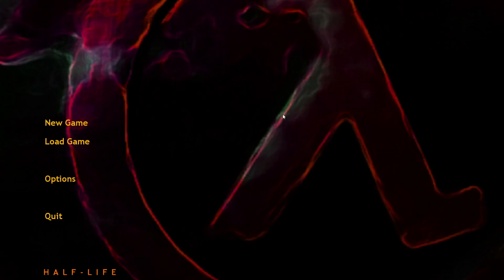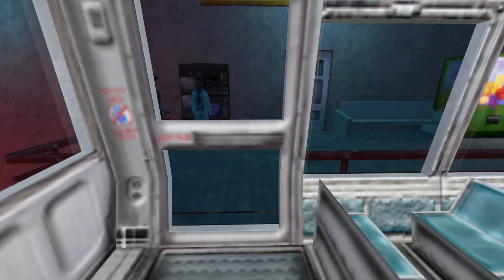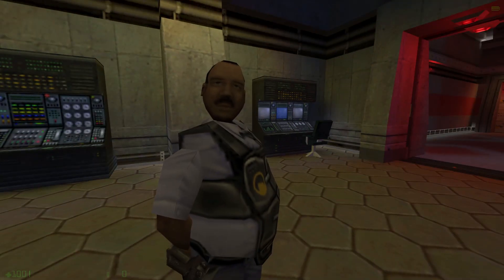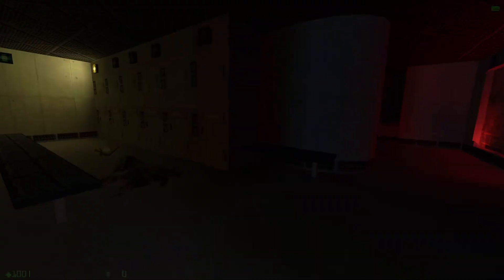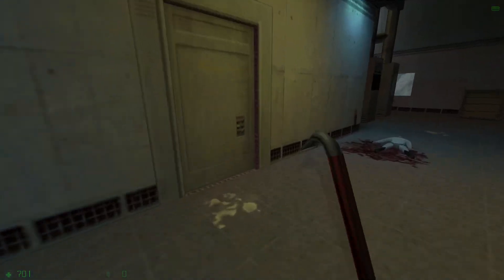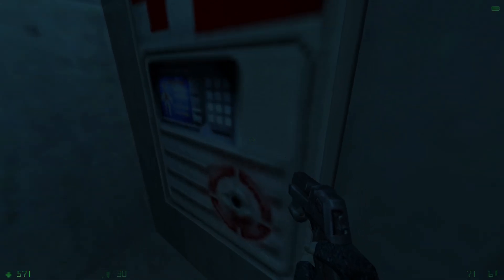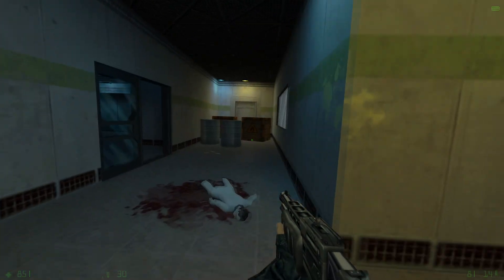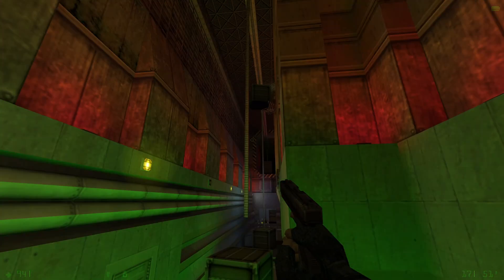Half-Life Mods / Half-Life: The Infected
Enjoy a new 28 Map Half-Life campaign. Take the role of Gerald Backman, an industrial electrician interning at Black Mesa at the time of the resonance cascade. Face off against all the enemies from Opposing Force.